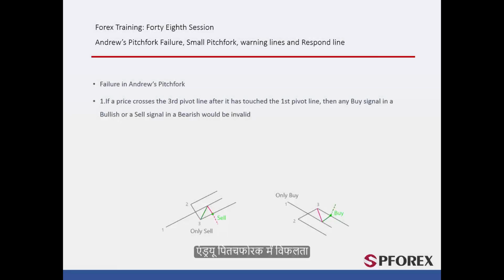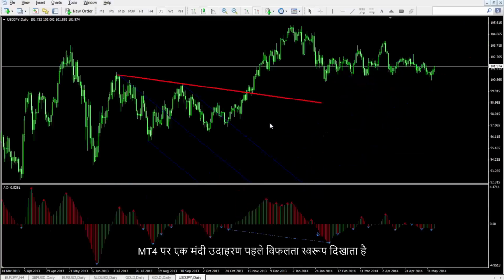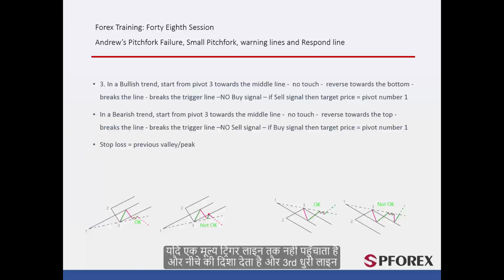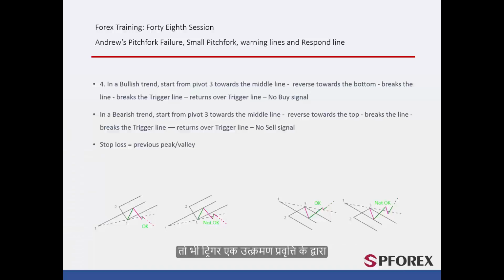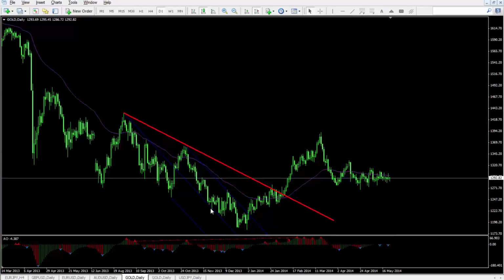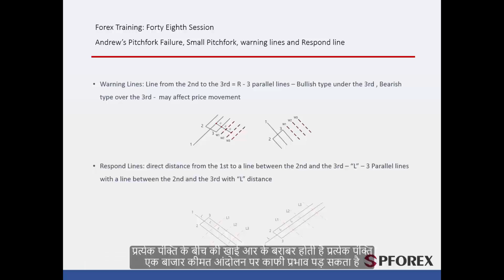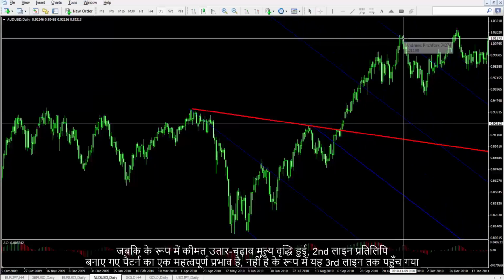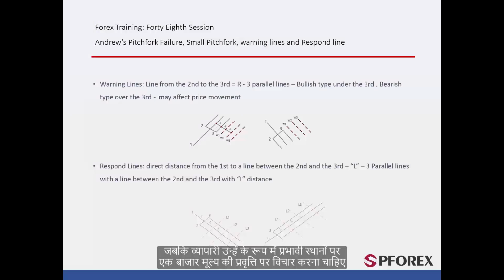48 - एंड्रयू पितचफोरक संकेतक के अनुपूरक जानकारी